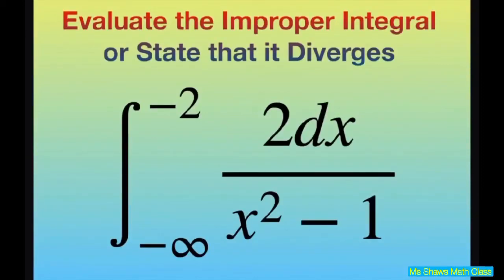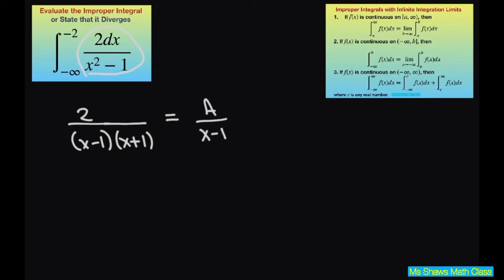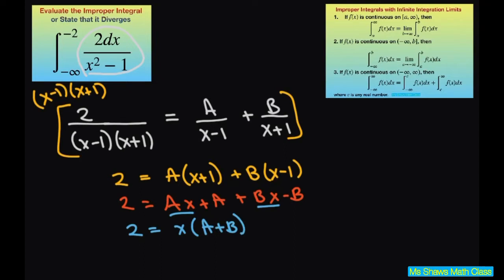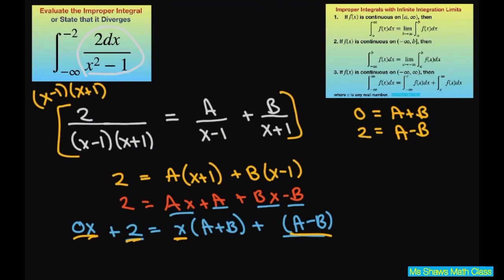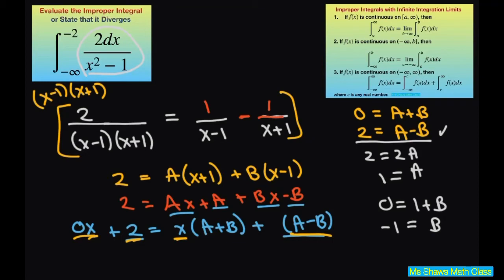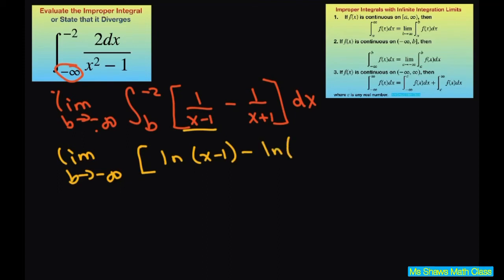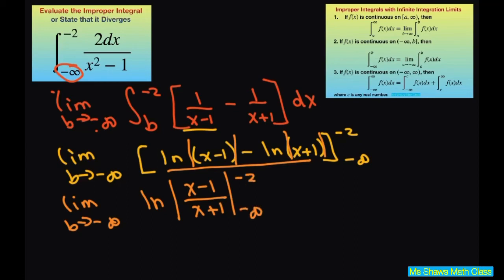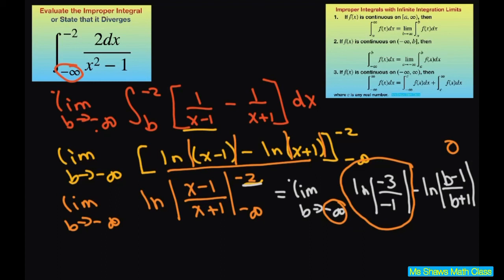Evaluate the Improper Integral 2dx/(x^2 -1) over (- infinity, -2]. Infinite Integration Limits